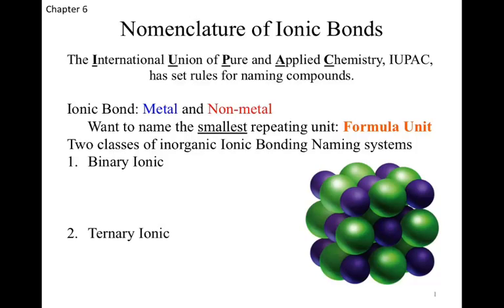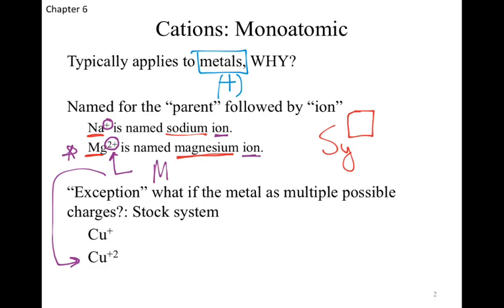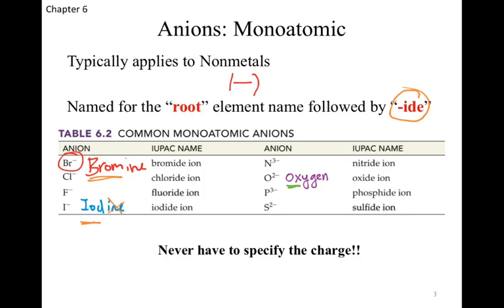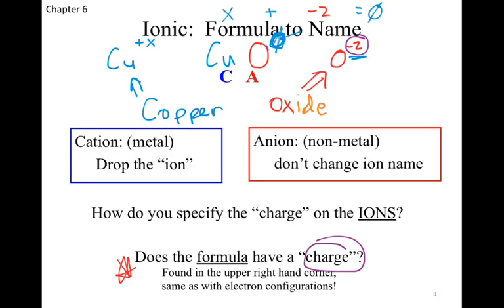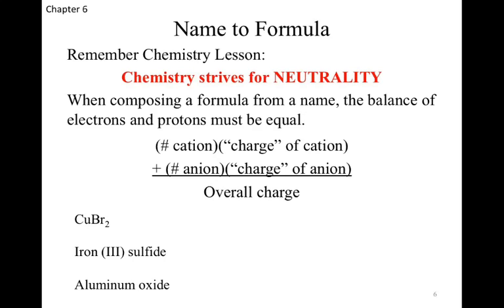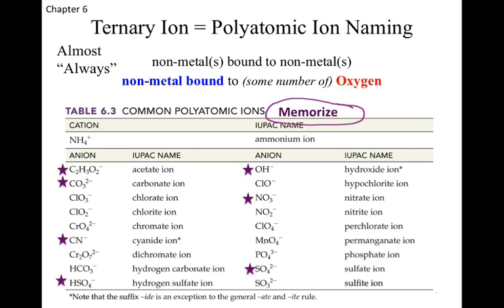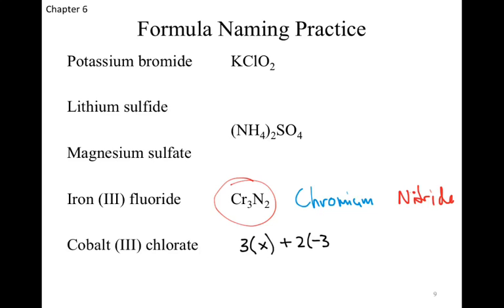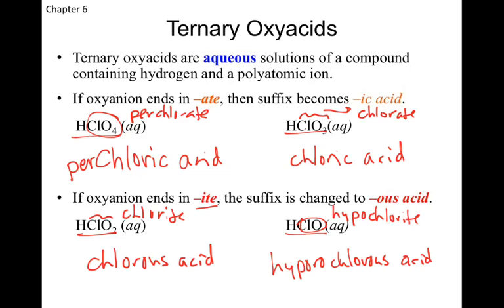CHM130 lect7c nomenclature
This pairs with the lecture: wk07c_Nomenclature.